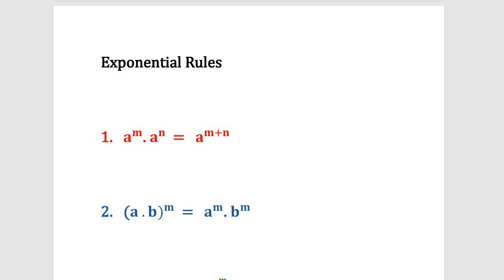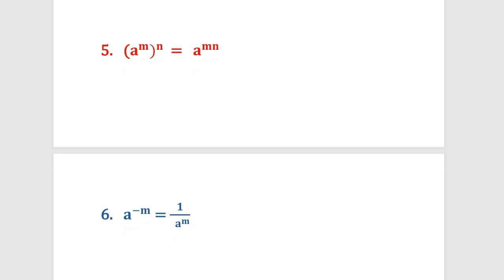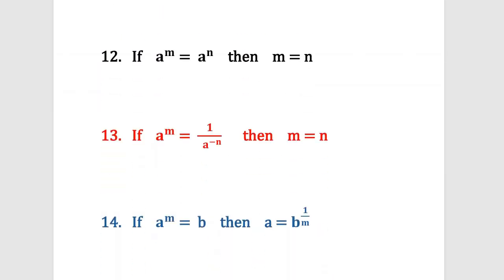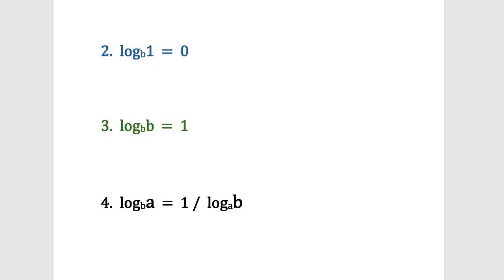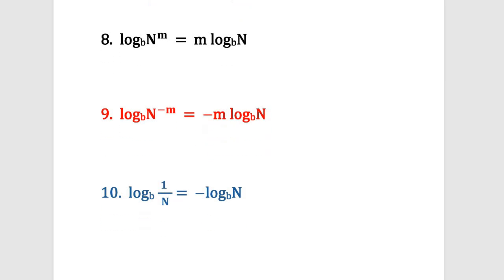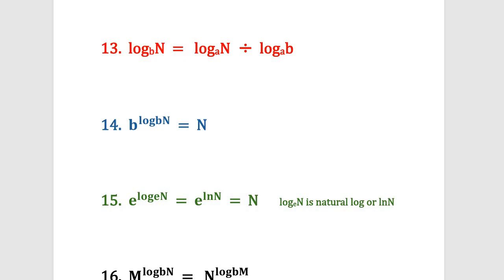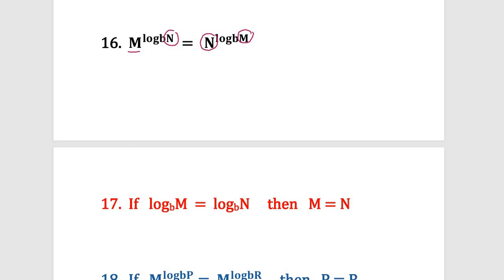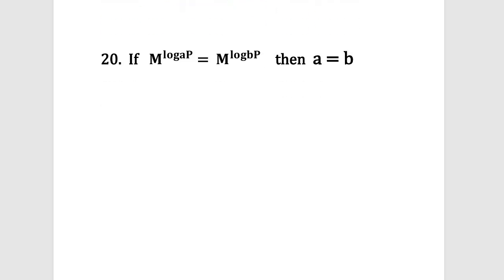Exponential and Logarithm Rules in details. Easy way to understand Power and Log Formulas for all.